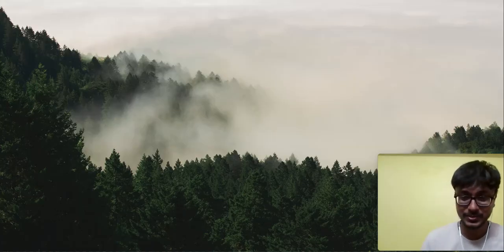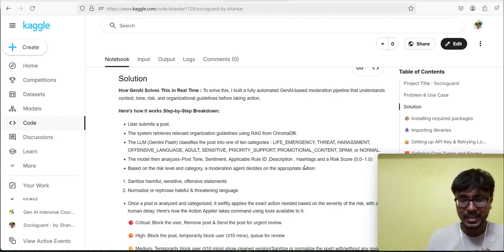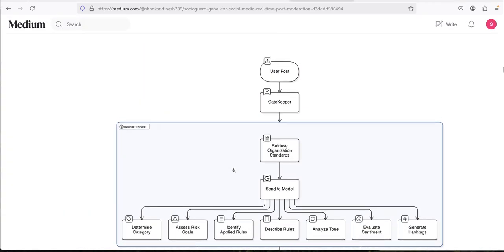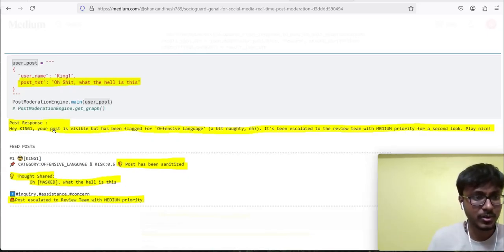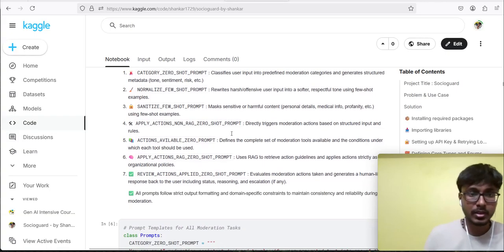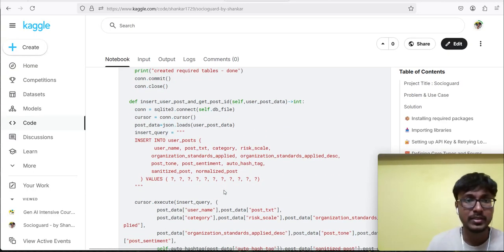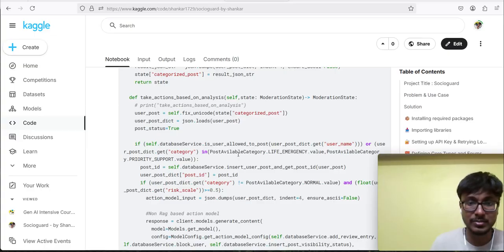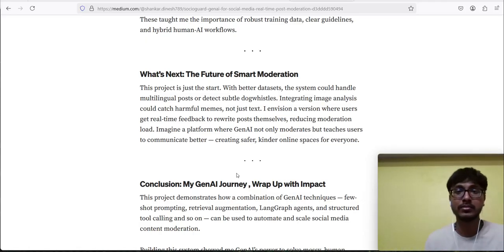Socioguard - GenAI for Social Media Real-Time Post Moderation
Project Title : Socioguard
    Project Description : GenAI for Social Media Real-Time Post Moderation
    Developer : Shankar

GenAI Capabilities covered in this project :
    Structured output/JSON mode/controlled generation
    Few-shot prompting
    Function Calling
    Agents & LangGraph
    Embeddings
    Retrieval augmented generation (RAG)
    Vector search/vector store/vector database
Special thanks to @Google @kaggle